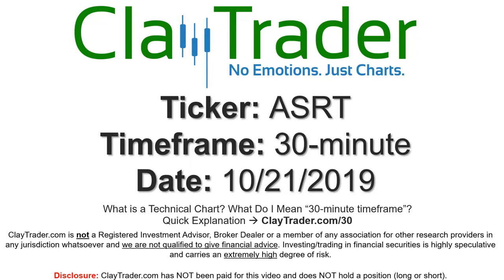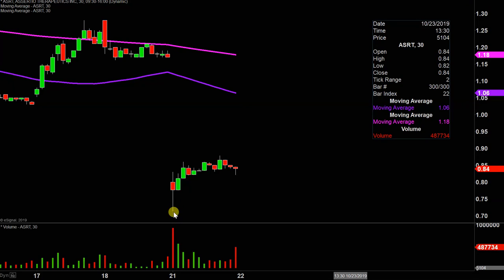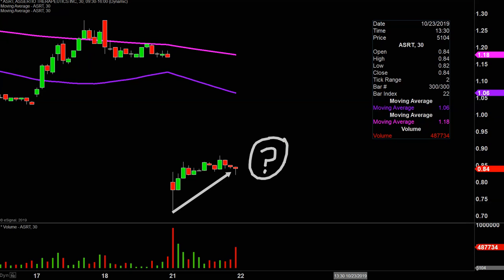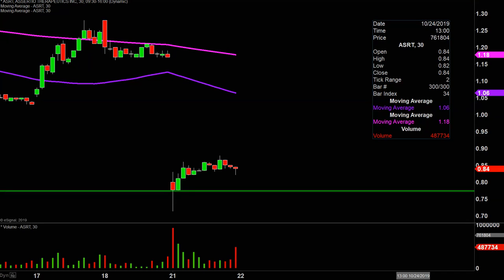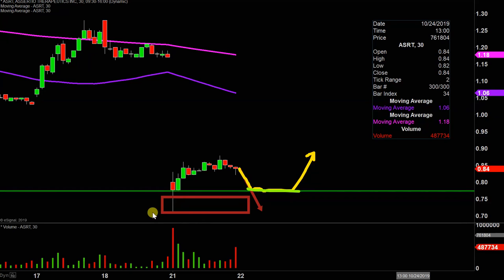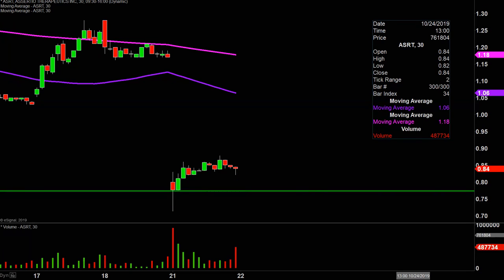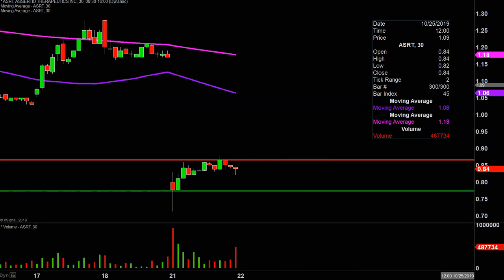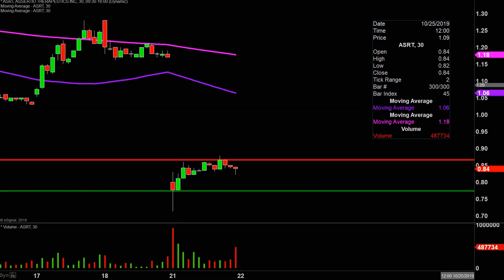Assertio Therapeutics, Inc. - ASRT Stock Chart Technical Analysis for 10-21-2019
Learn how to read stock charts and identify technical patterns as ClayTrader does a quick stock chart review on Assertio Therapeutics, Inc. (ASRT).